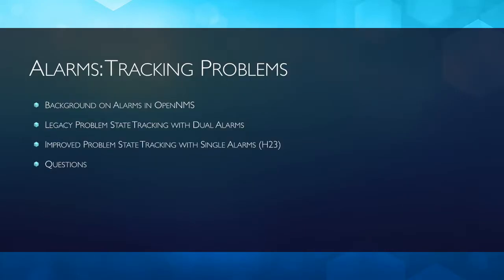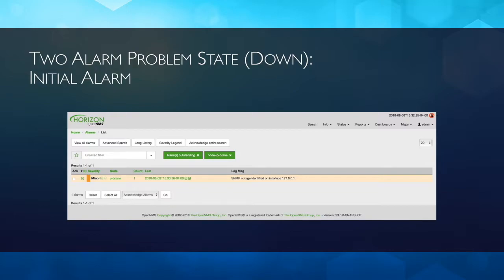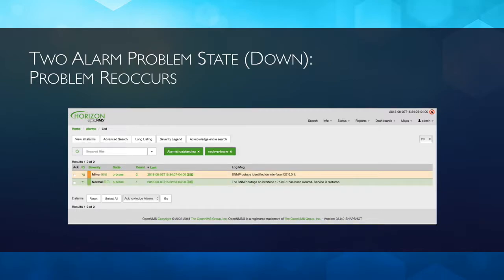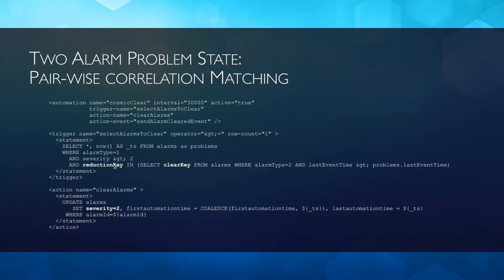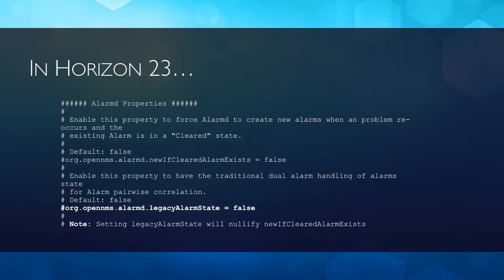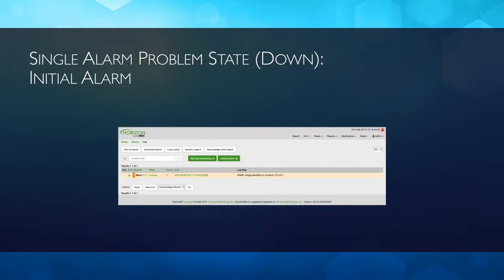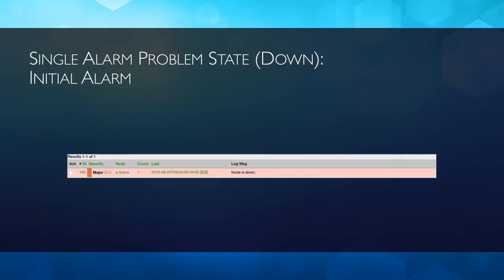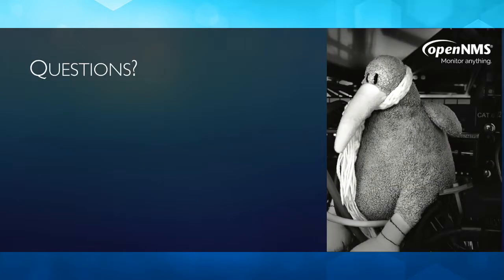Single Alarm State Lunch and Learn: Sept 6, 2018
OpenNMS Horizon 23 changes the way problems are represented as Alarms with some significant changes:

1) No longer are problems tracked with a Down (problem Alarm) and an Up (resolution Alarm).  Now, a single alarm is used for tracking the problem state by moving from a Warning/Minor/Major/Critical severity to a severity of Cleared and only incrementing the counter when moving from resolved state back to a problem state.

2) A new flag is introduced to control the "reopening" of an existing Alarm and forcing the system to create a new Alarm if a previous Alarm is still in the system.

3) Drools is introduced to replace the SQL based Automations used to manage the state of Alarms.